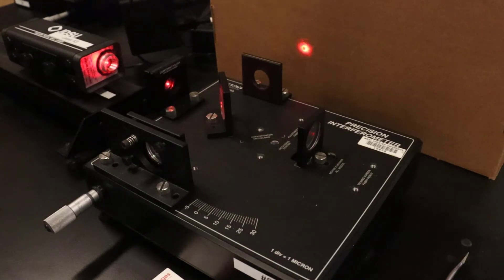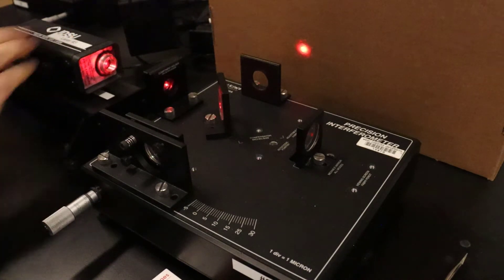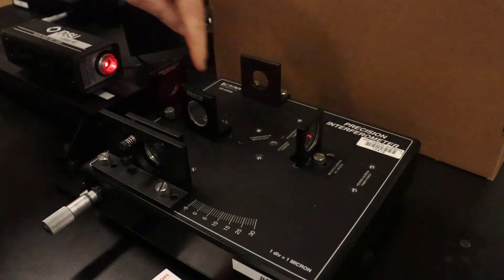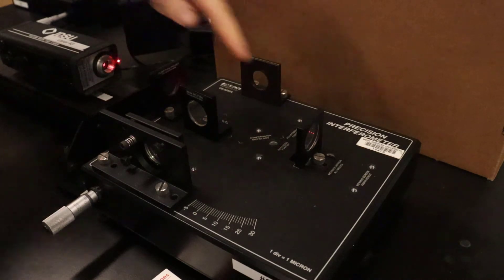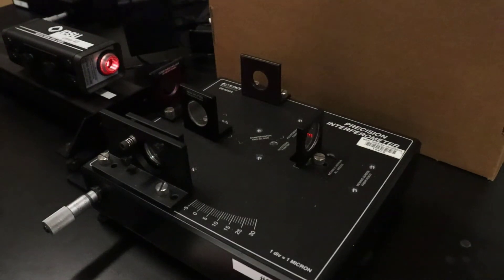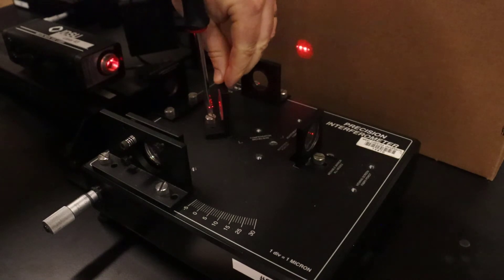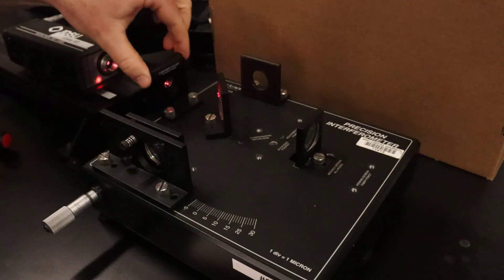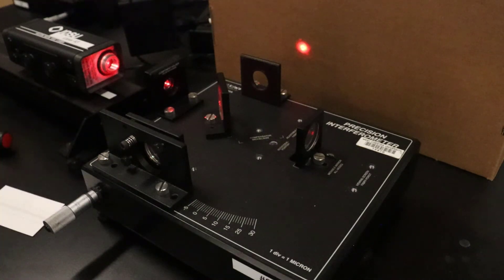Aliigning a PASCO Michelson Interferometer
Video to assist students in PHY 310 at West Chester University